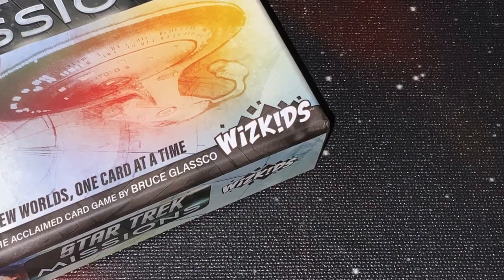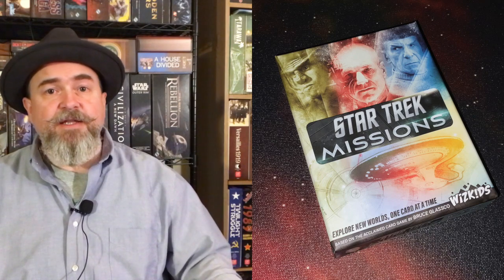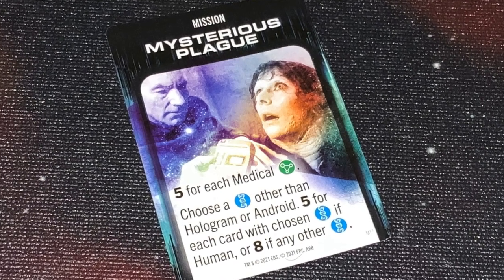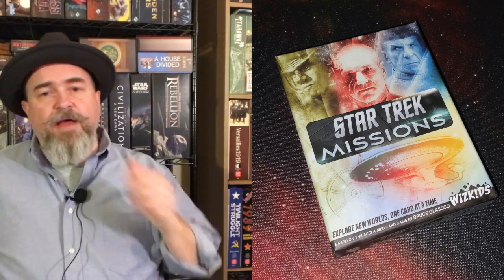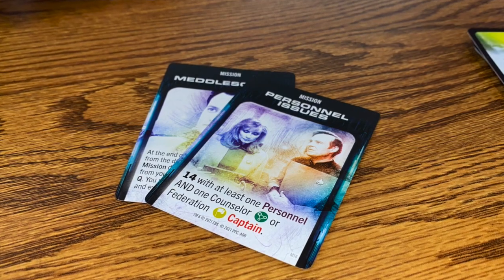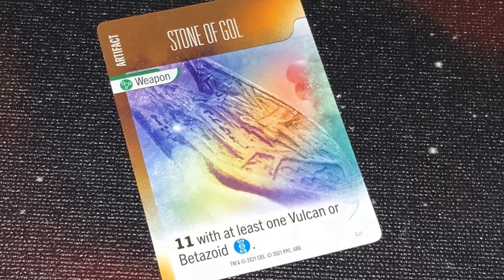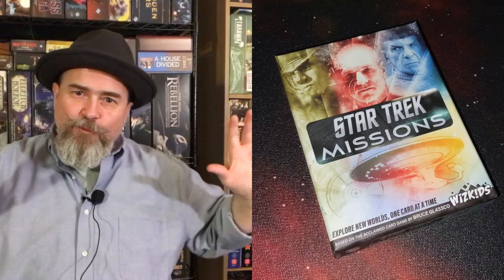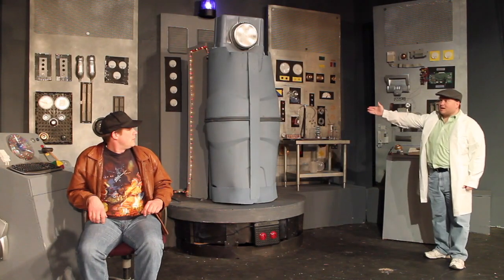TDG: Star Trek: Missions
Shaka, when the walls fell!  Join Cody as he boldly explores this new Star Trek themed card game based on the Forgotten Realms system from WizKids.  Will it assimilate your heart?  Or should you be afraid to make it so?  Let's watch!